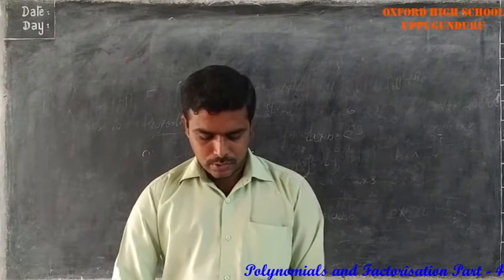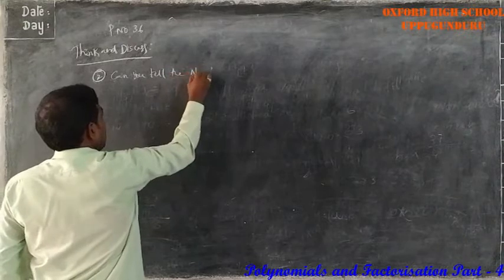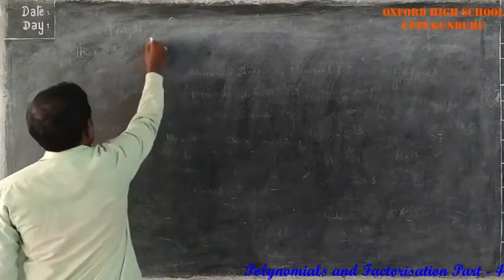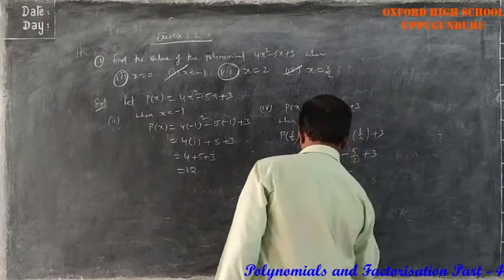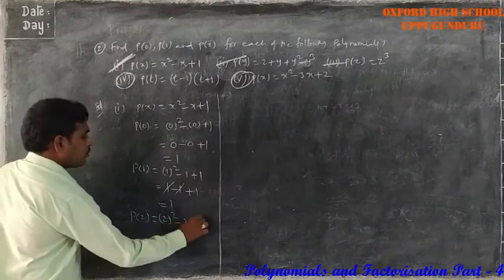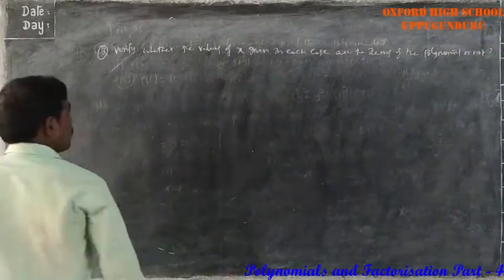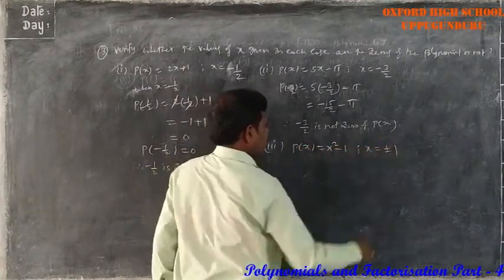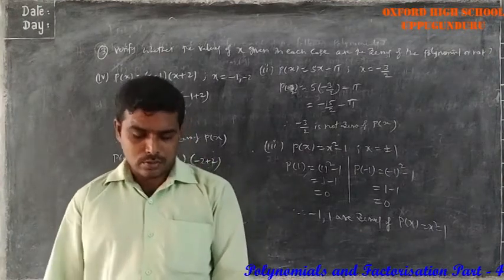Mathematics :Polynomials and Factorisation Part - 4 (Oxford High School-Uppugunduru)